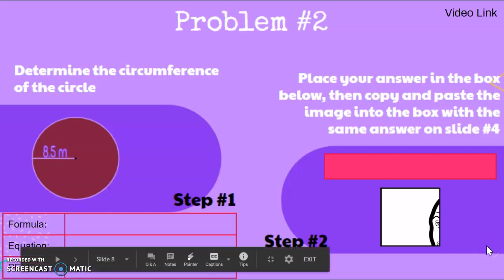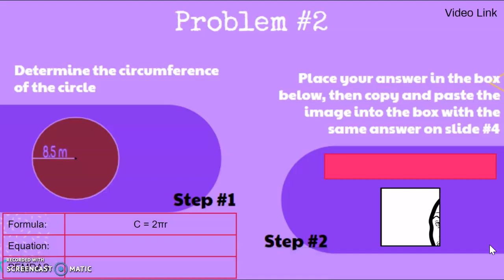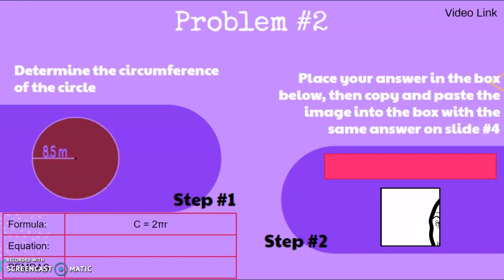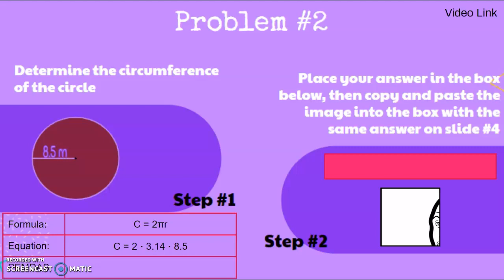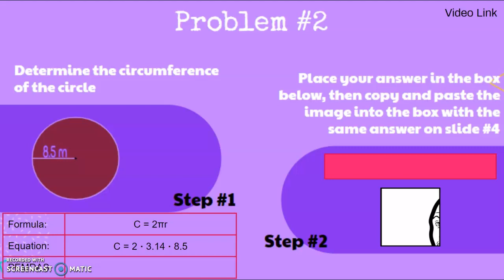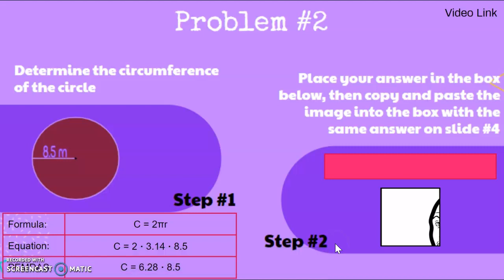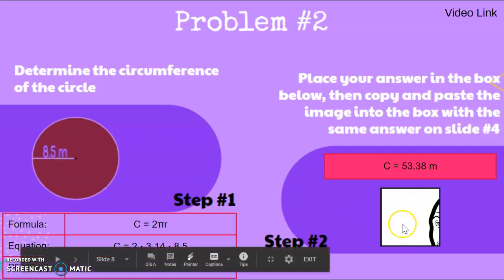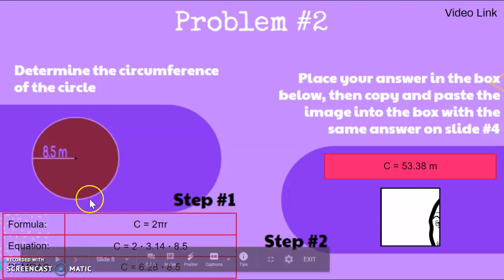February 1 Unit 7 TEK 7.9(B) slide 8